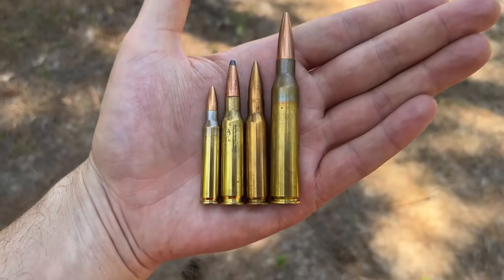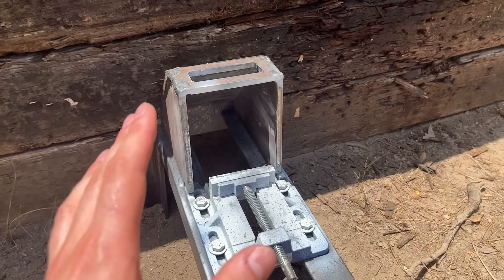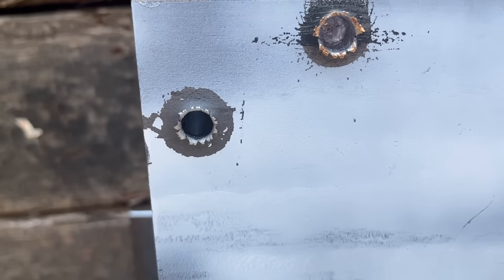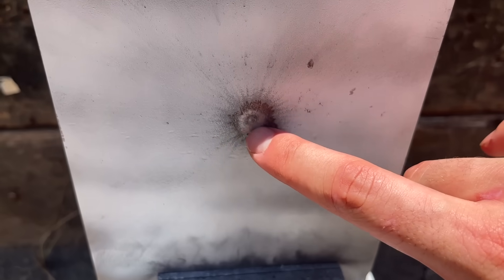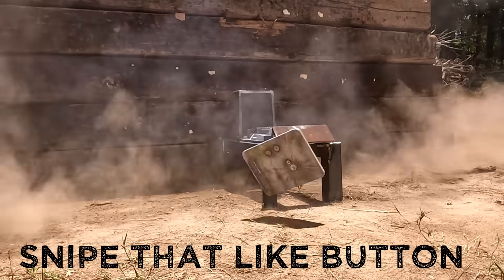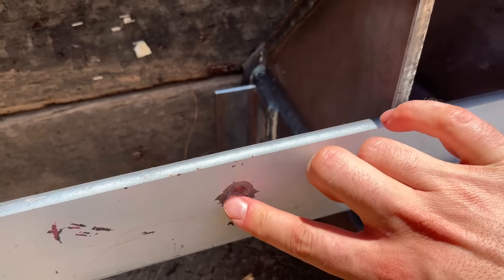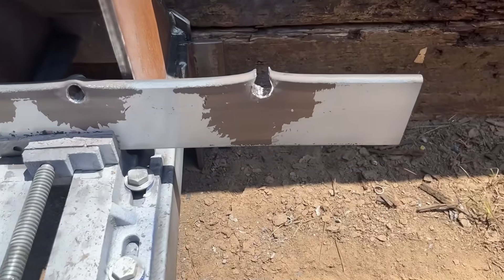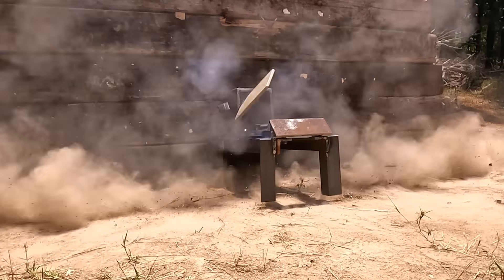Leaf Spring Steel vs AR500 Armor - Any Difference?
Have you ever wondered how leaf spring steel (5160) compares to AR500 and mild steel? In today's video, we will be testing leaf spring steel (5160), AR500 steel, and mild steel to see how they compare against 4 different calibers. Testing was setup at 50 yards using Steel Sled 4.0 as a mount.